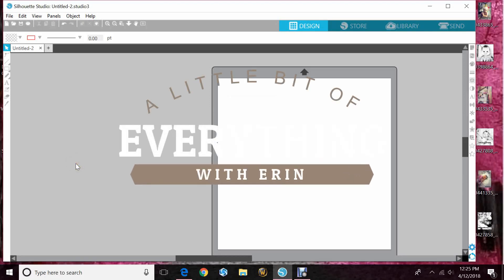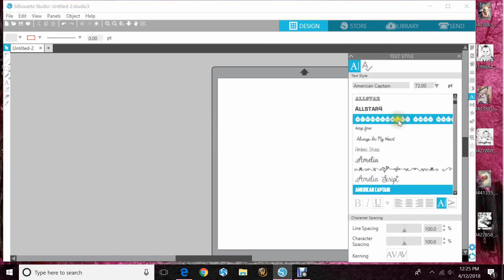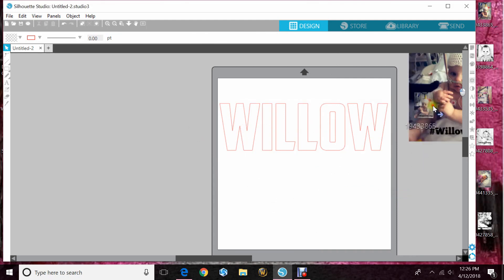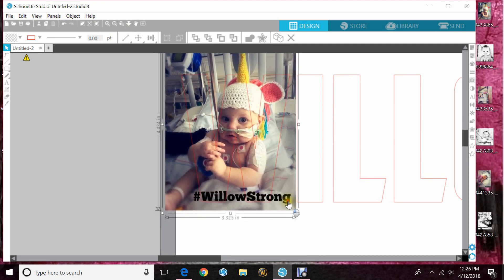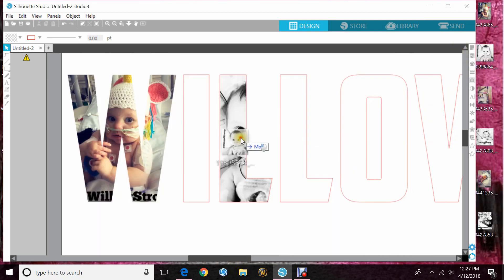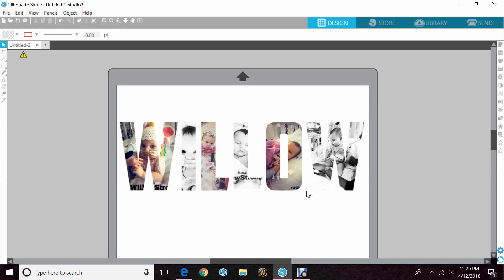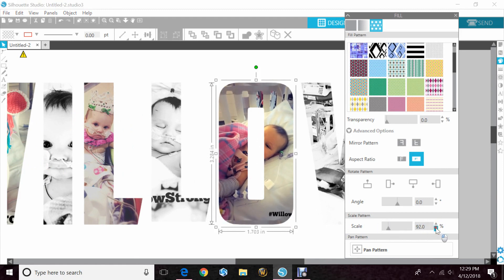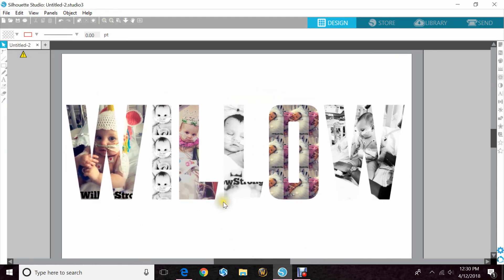How To Add Real Life Photos To An Image or Letters - Silhouette Cameo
Quick tutorial on how to add your real life photos to images or letters.